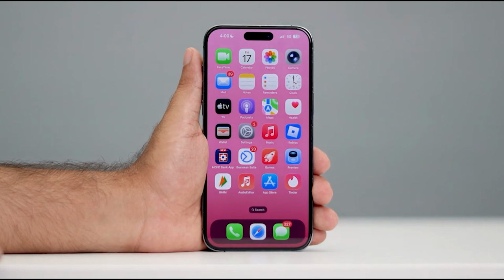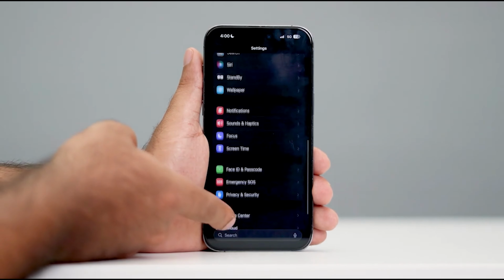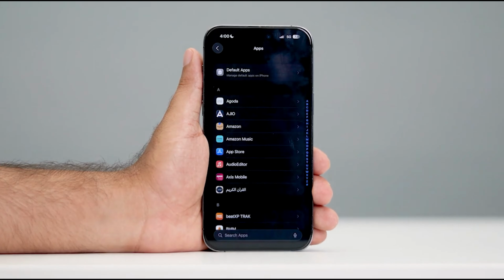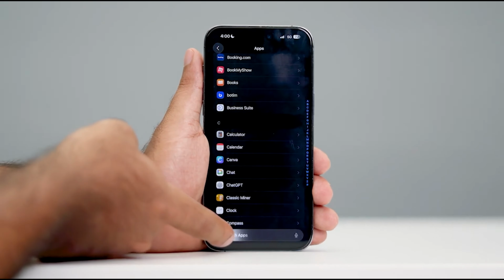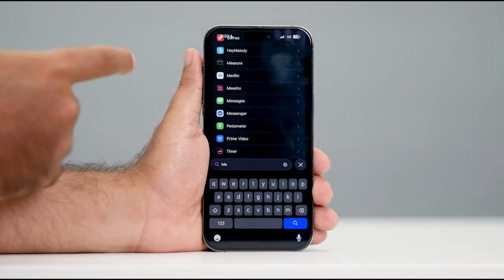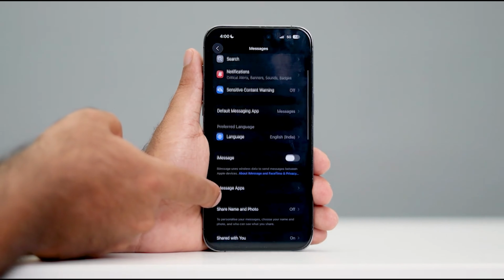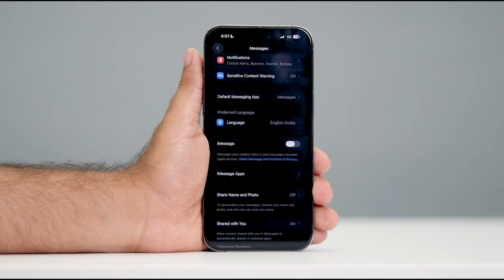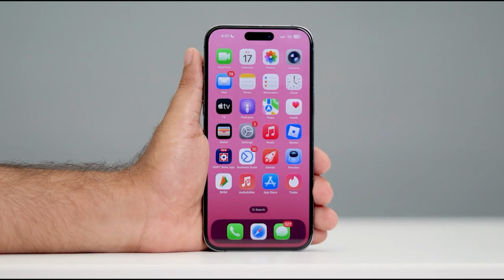How to Turn On iMessage on iPhone! (2026)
In this quick tutorial, learn how to turn on iMessage on your iPhone running iOS 26. Whether you're setting up a new device or fixing issues with iMessage not working, this step-by-step guide has you covered.

iPhone X
iPhone XS
iPhone XR
iPhone XS Max
iPhone 11

turn on imessage on iphone
enable imessage on iphone
how to enable imessage on iphone
screen recorder for iphone